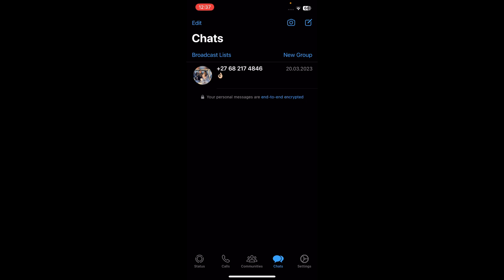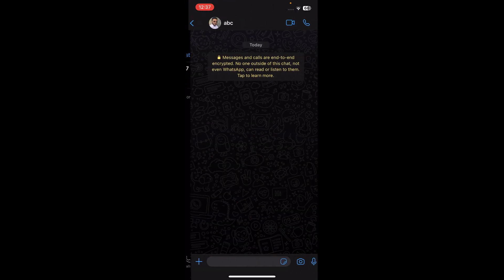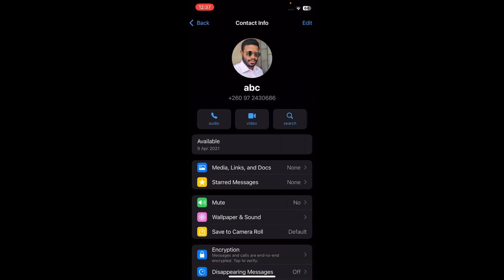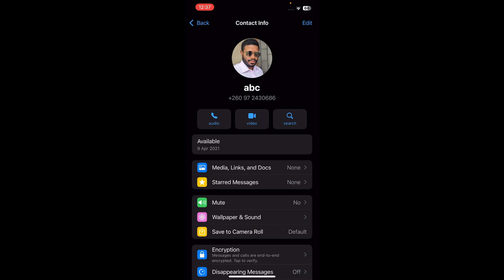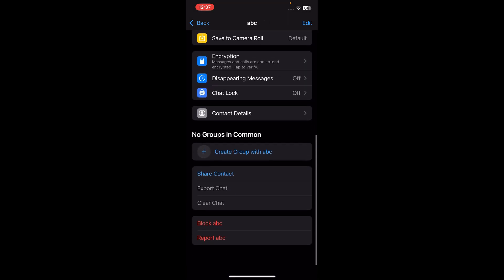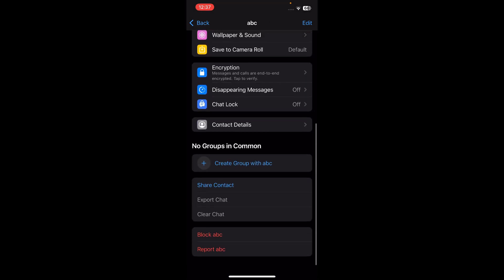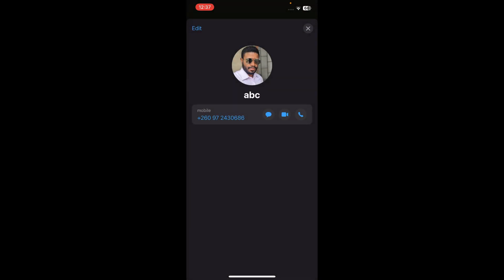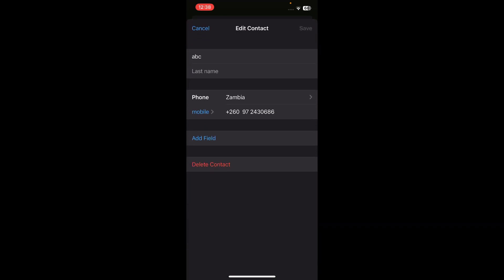How to Delete Whatsapp Contact (Full Guide)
This quick video explains how to delete whatsapp contact.